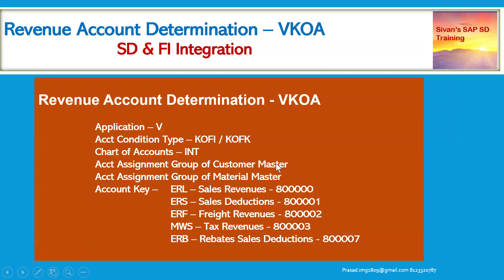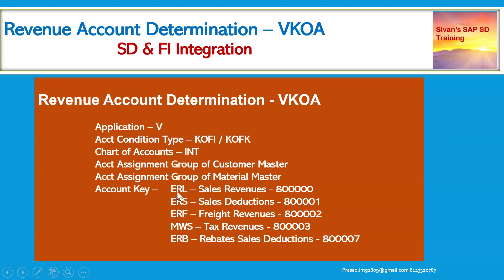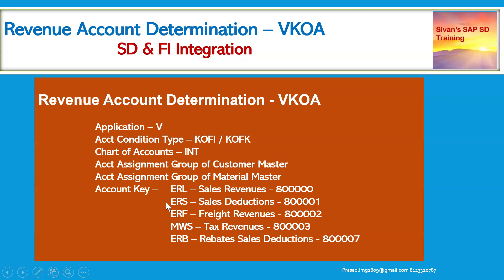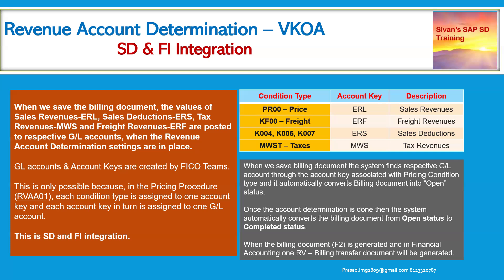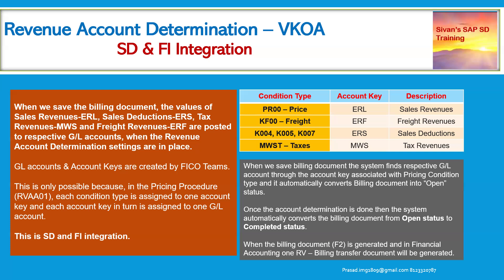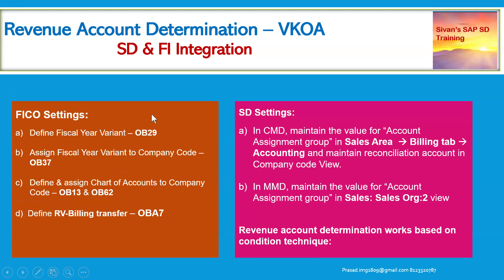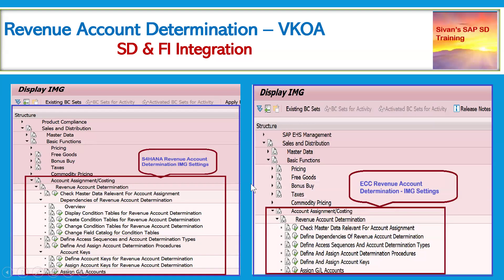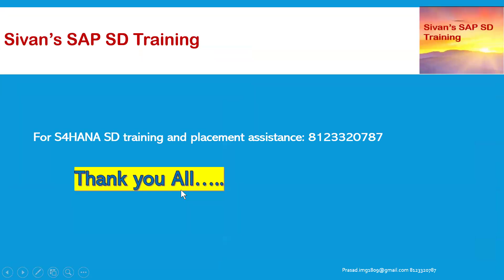Explain about Revenue Account Determination S/4HANA | Sivan's SAP SD Training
Sivan'S SAP SD Training